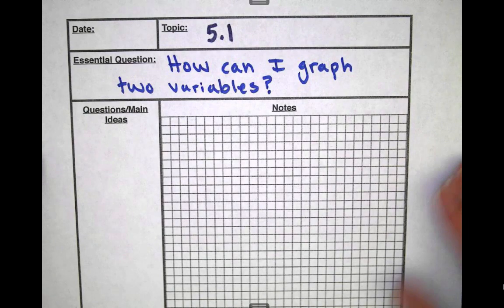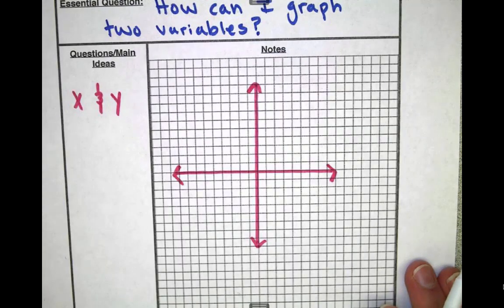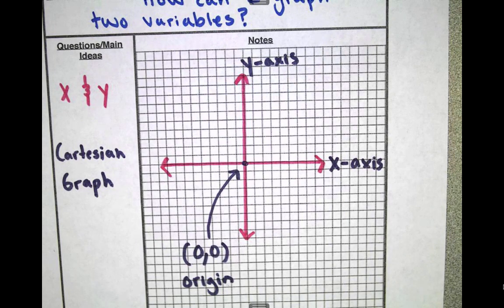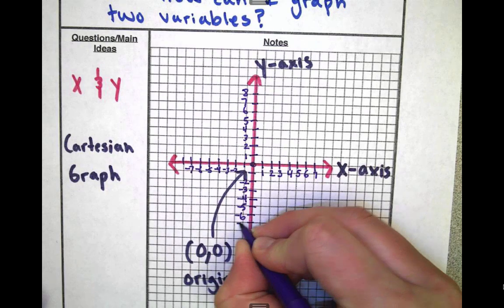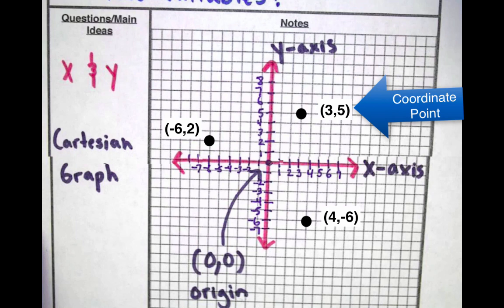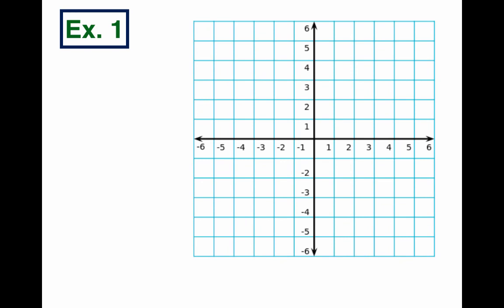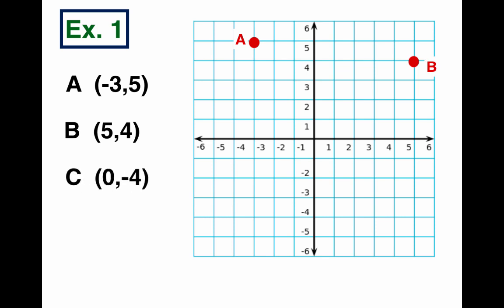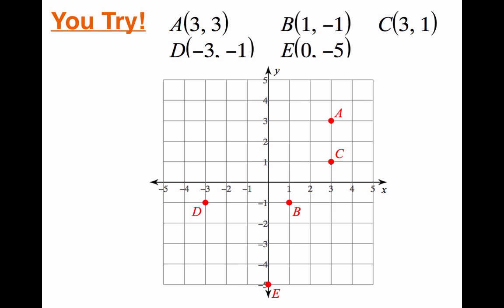5.1(A) Graphing on a Plane